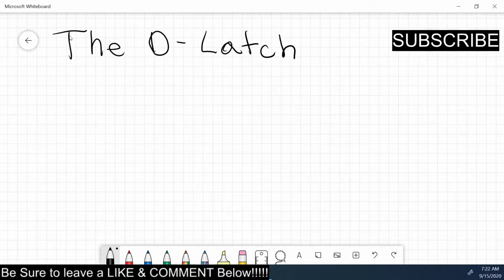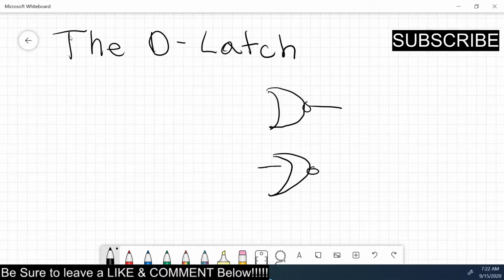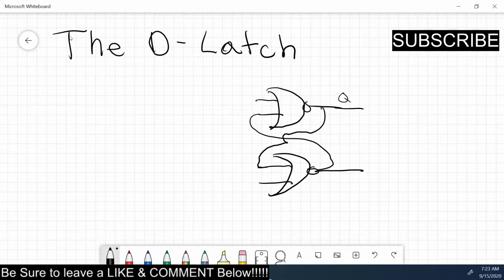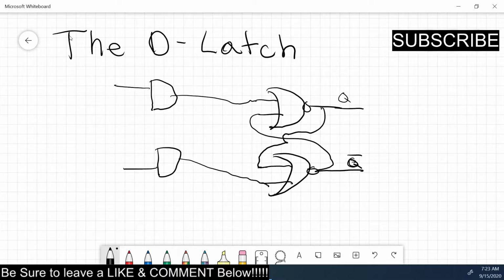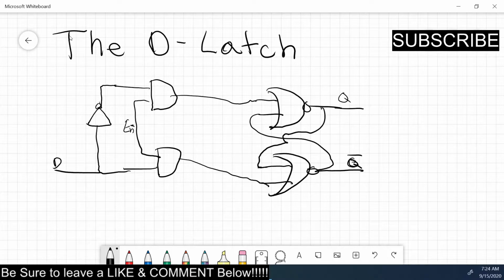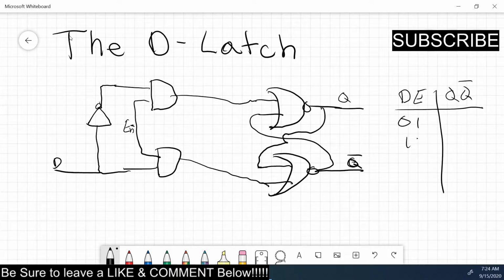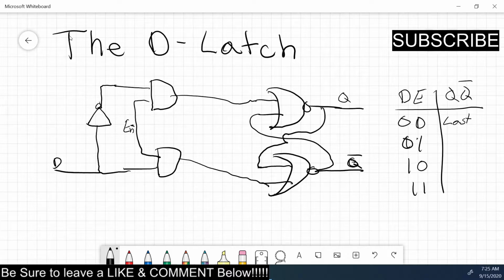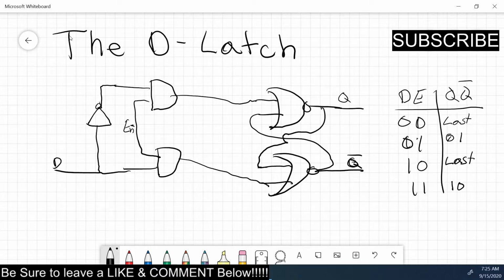A Look At The D Type Latch Logic